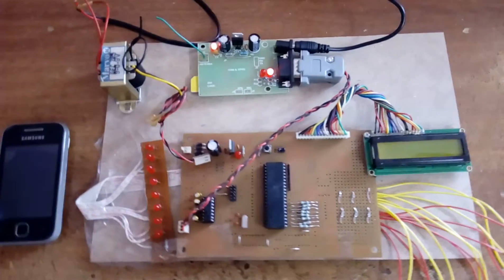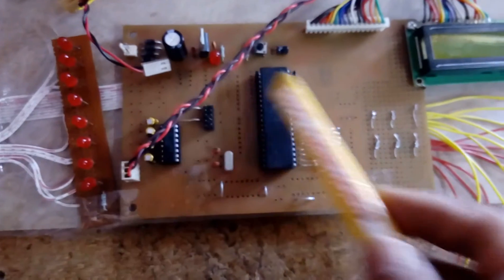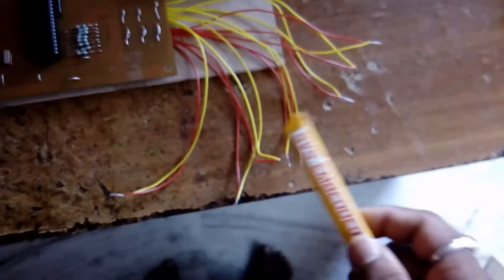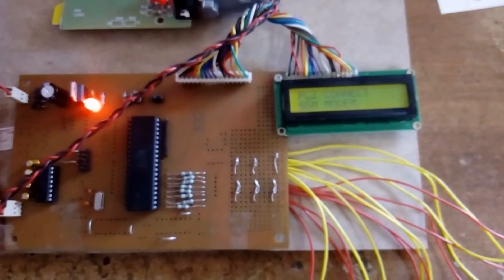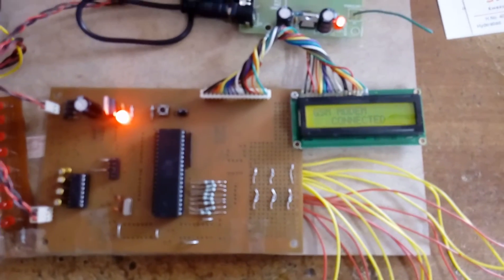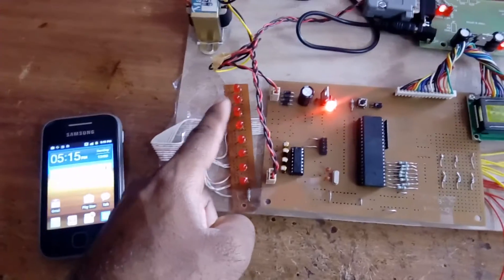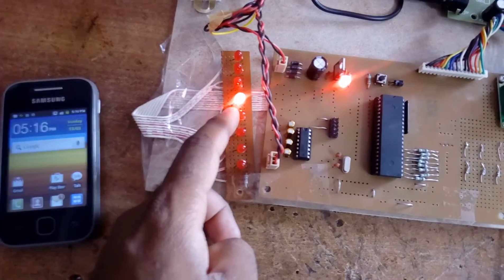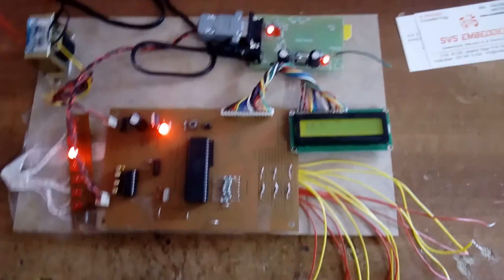Display of Underground Cable Fault Distance over Internet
1. Display of Underground Cable Fault Distance over Internet

2. underground cable fault distance locator

3. Underground Cable Fault Distance Locator Circuit and Working

4. underground cable fault distance locator

5. underground cable fault distance locator pdf

6. underground cable fault distance locator project report

7. underground cable fault distance locator ppt

8. advantages and disadvantages of underground cable fault distance locator

9. underground cable fault distance locator wikipedia

10. underground cable fault distance locator using arduino

11. underground cable fault distance locator abstract

12. Underground Cable Fault Detector

13. UNDER GROUND CABLE FAULT DETECTOR WITH DATA LOGGER

14. Cable Fault Distance Finder Project

15. Underground Cable Fault Detector and Locator

16. Underground Cable Fault Distance Detector Final Year Engineering

17. Underground Cable Fault Detection Based On Arduino

18. underground cable fault detection using arduino board

19. UNDERGROUND CABLE FAULT DETECTION

20. Precise Calculation in kilometer by underground cable fault

21. Fault Location in Underground Cables using ANFIS Nets

22. Description of Underground Cable Fault Distance Conveyed